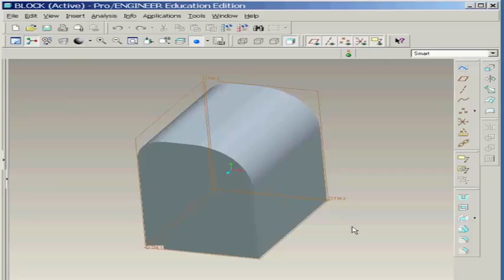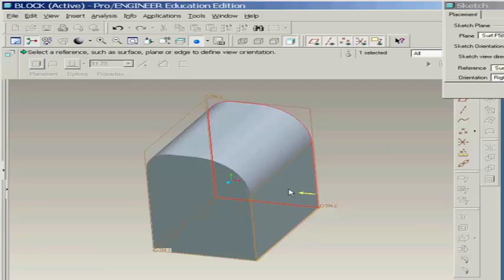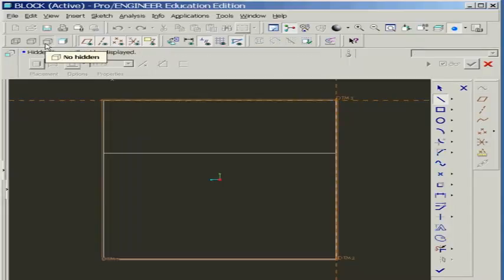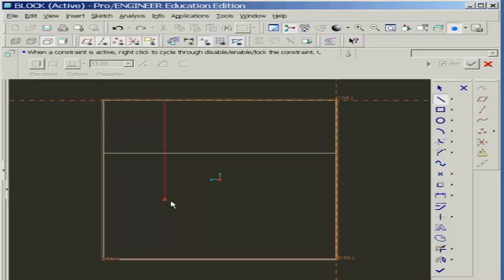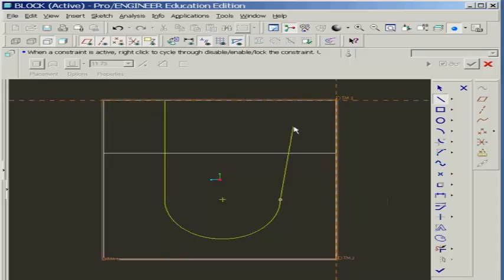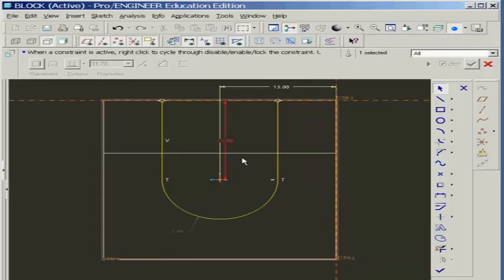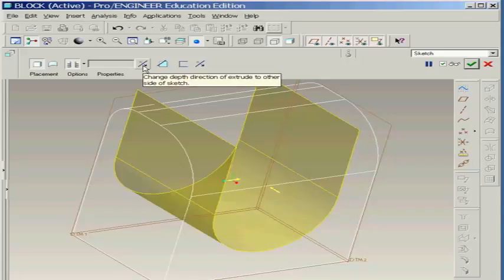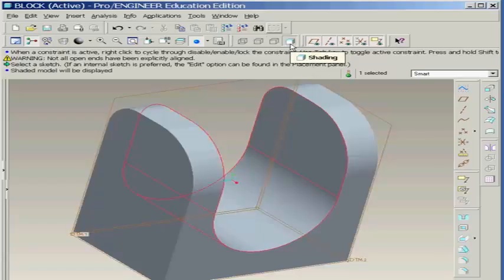Pro E Beginner Tutorial Part 4 | Creo Beginner Tutorial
-- Pro E Beginner Tutorial | Creo Beginner Tutorial --
Part 4 of Introductory tutorial series to Pro Engineer (Pro E).
Topics Covered:
- Pro E Basics
- Extrude
- Extrude Cut
- Revolve
- Revolve Cut
- 2D Drawing